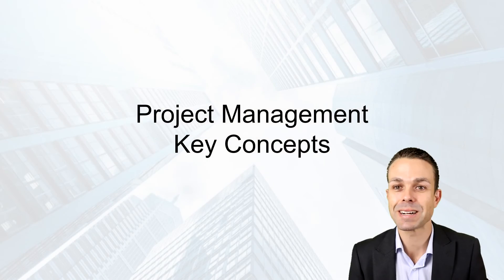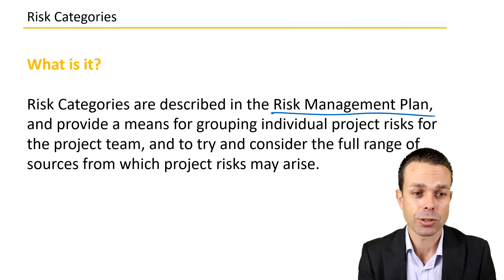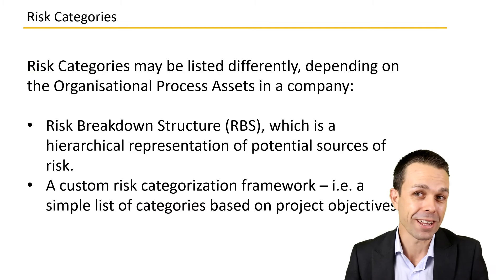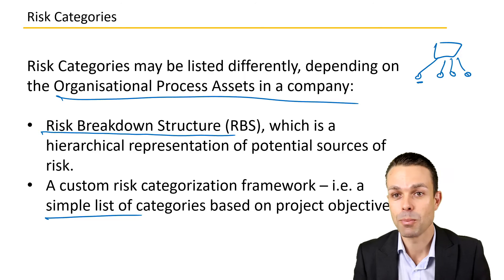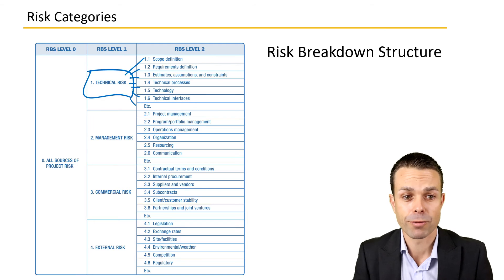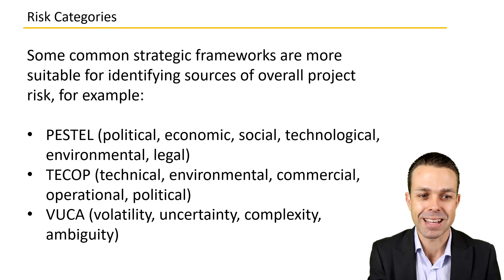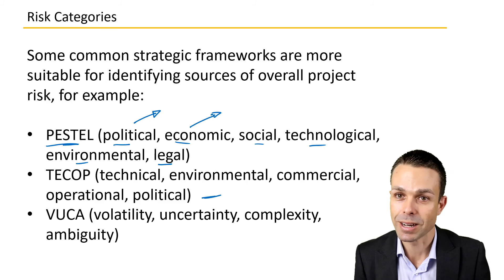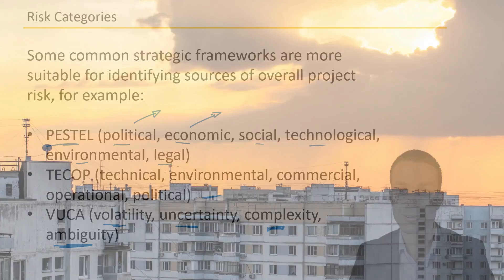Risk Categories and the Risk Breakdown Structure - Key Concepts in Project Management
This video describes the various Risk Categories approaches you can take in your project, from  finding new ones to reusing old ones in an organisation.